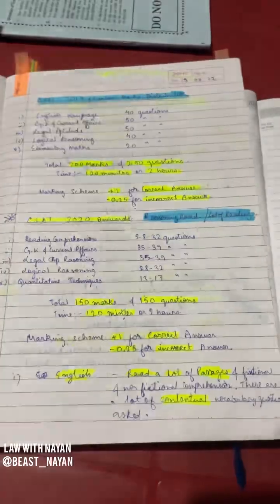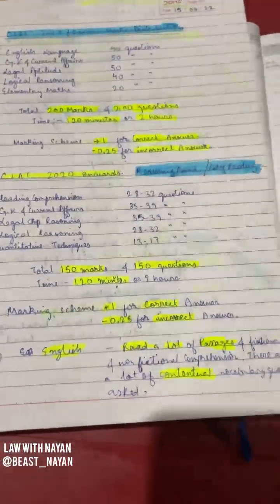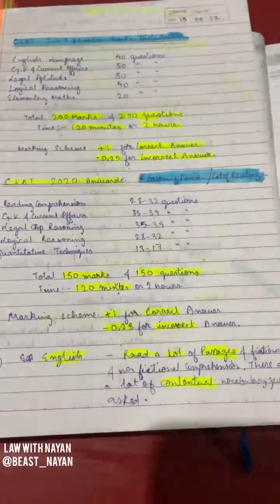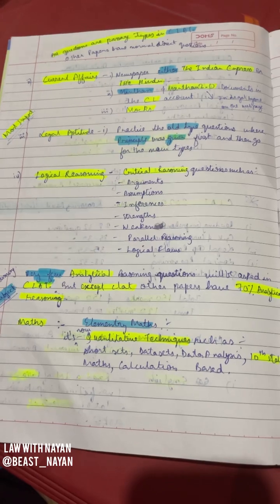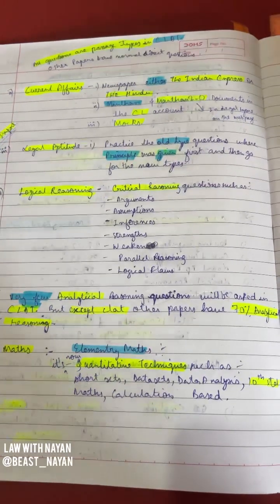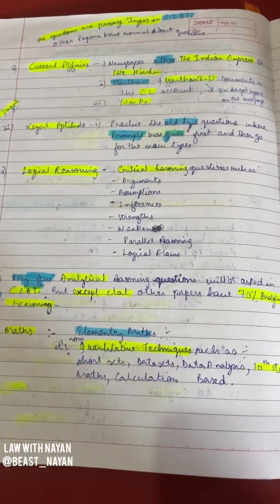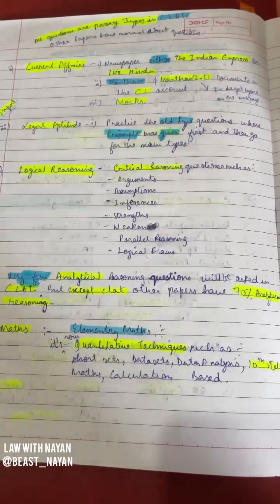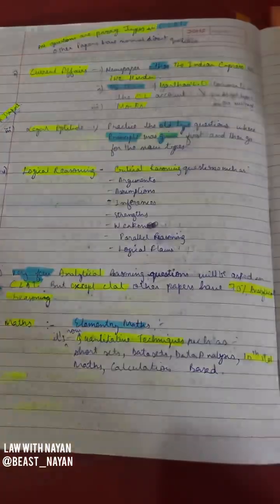CLAT ENTIRE SYLLABUS BY CLAT 2023 AIR 905!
A complete video on the syllabus for CLAT exams.
Hi guys,in case we’re meeting for the first time, I am Nayan AIR 905 CLAT 2023. I’m about to begin my law school journey in GNLU SILVASSA soon.